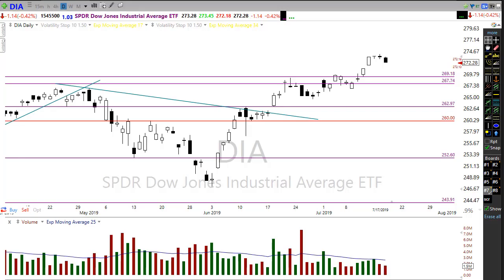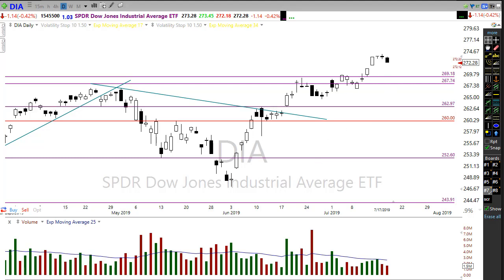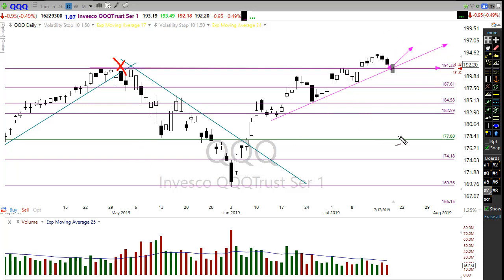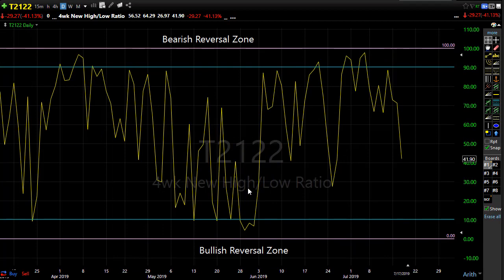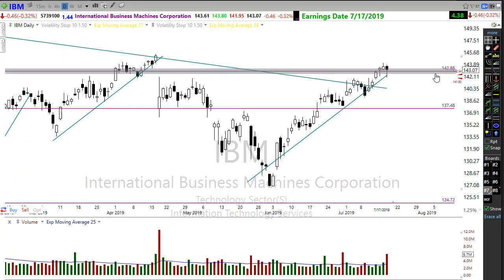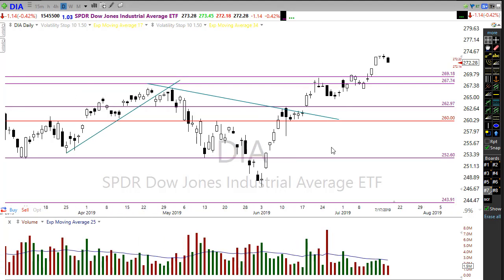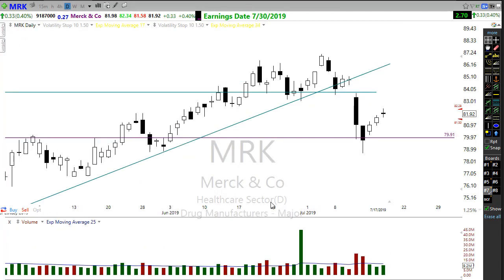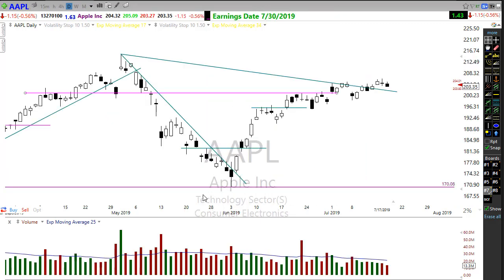Morning Market Prep | Stock & Options Trading | 7-18-19